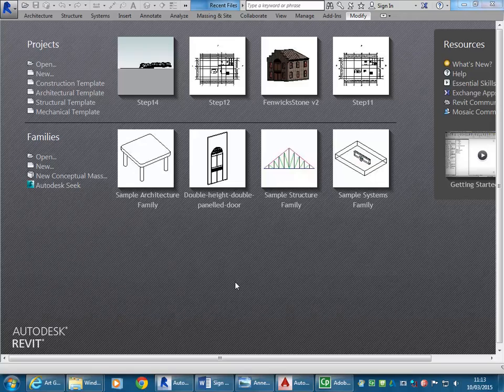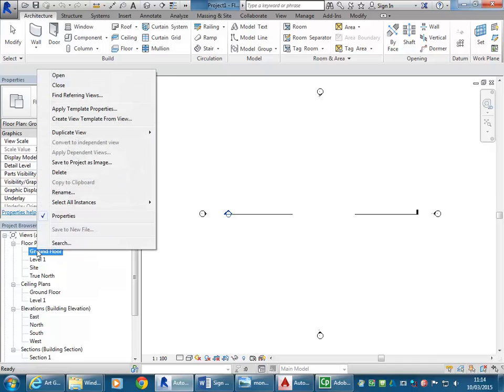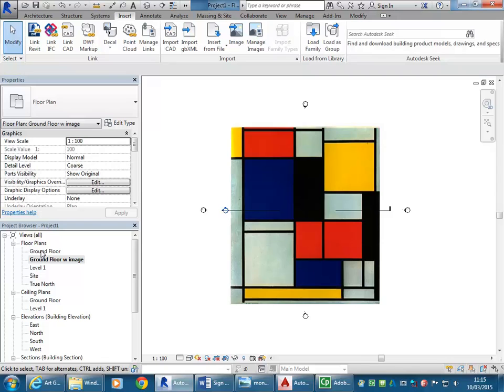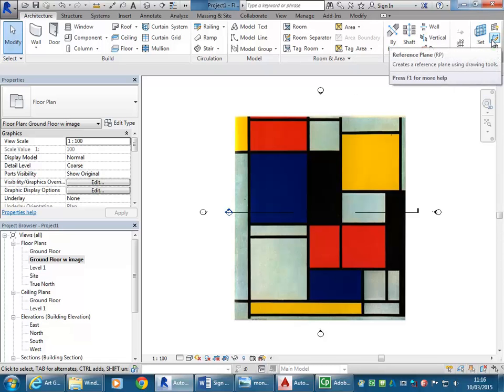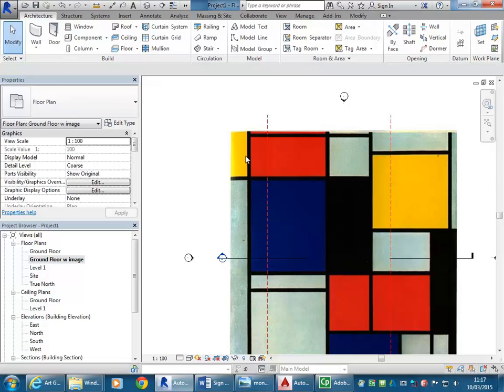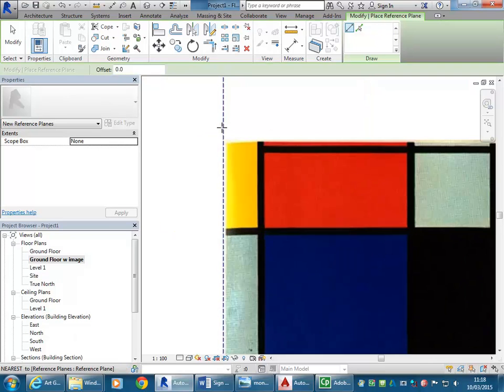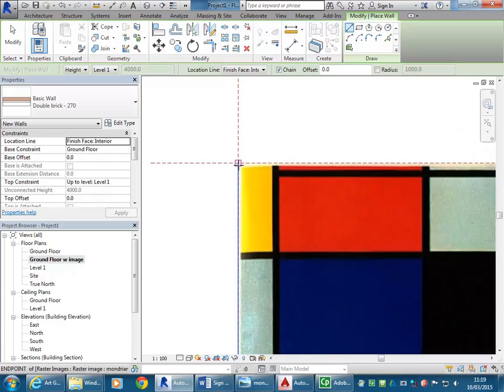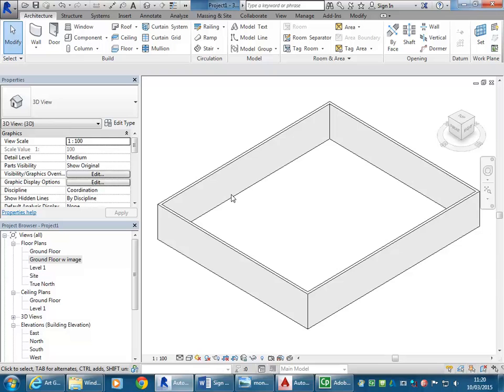Art Generator 01A Image Setup using Revit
Revit tutorial showing modelling of the Art Generator project